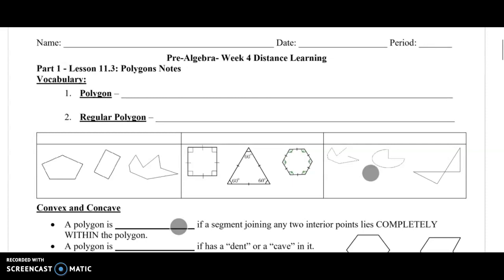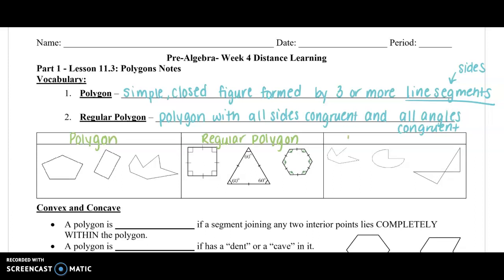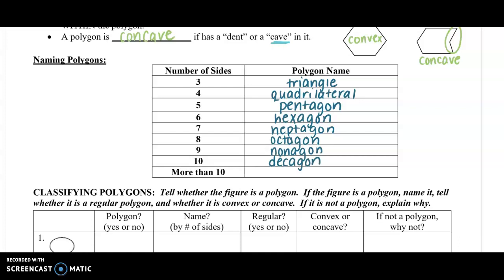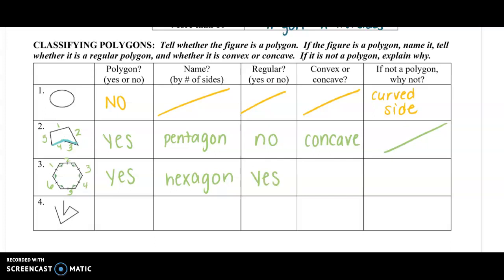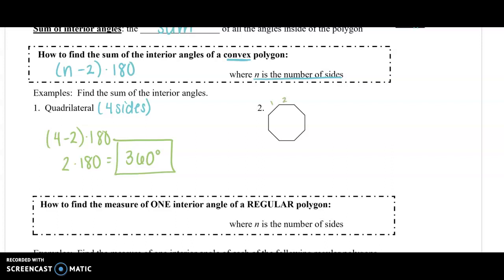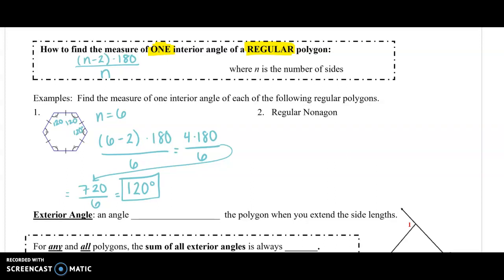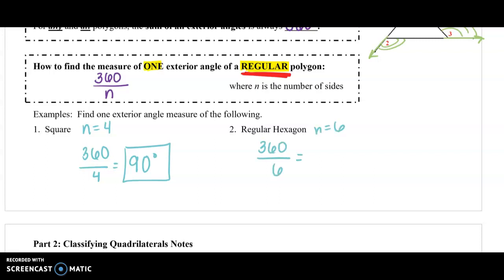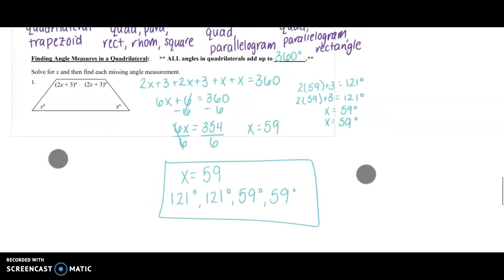DL Polygons and Quadrilaterals Week 4